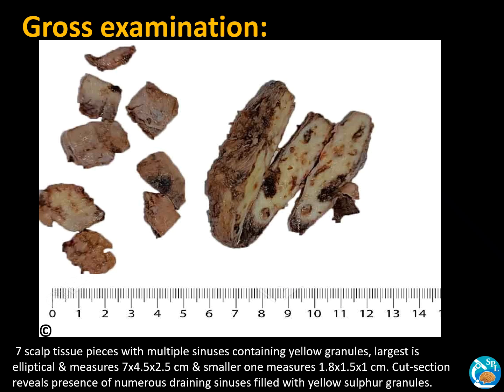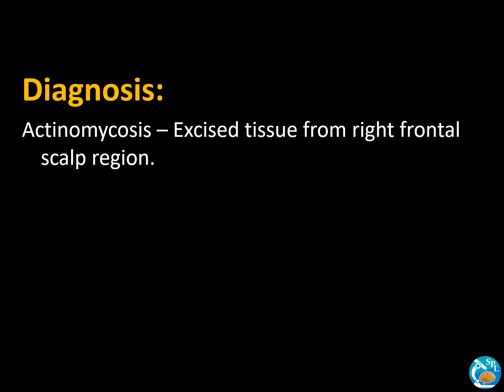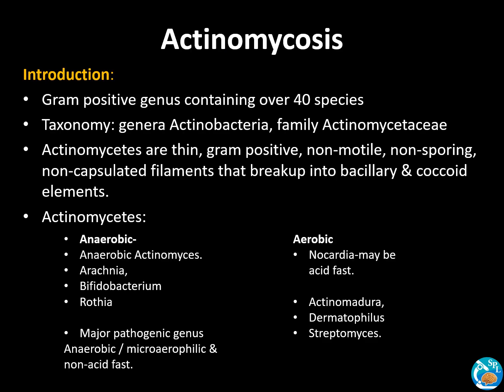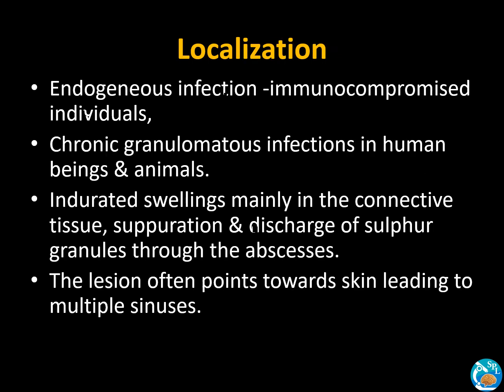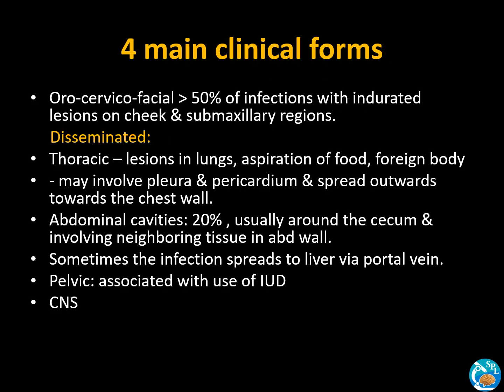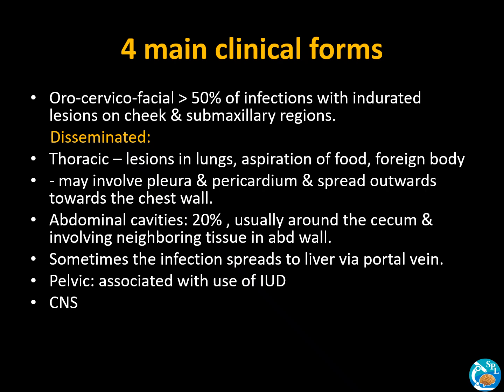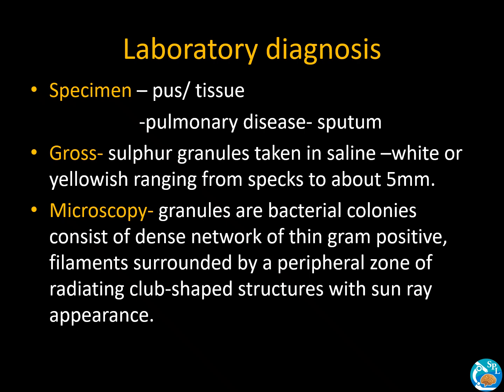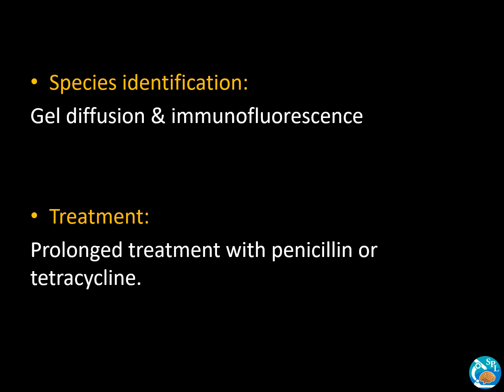Actinomycosis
28-year-old man with multiple draining abscesses over the scalp. He had a history scalp injury due to road traffic accident 2 years ago. Persistent draining abscesses revealed bright yellow sulphur granules. These sinuses were excised and histopathology revealed acute suppurative inflammation with presence of actinomycosis. The patient is now receiving long term antibiotics.